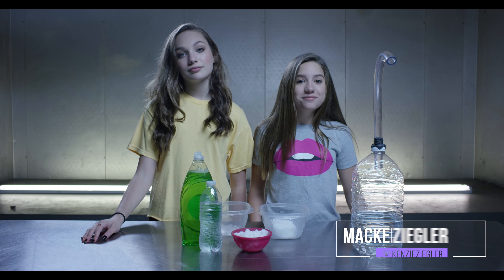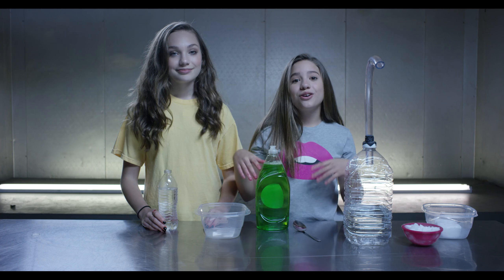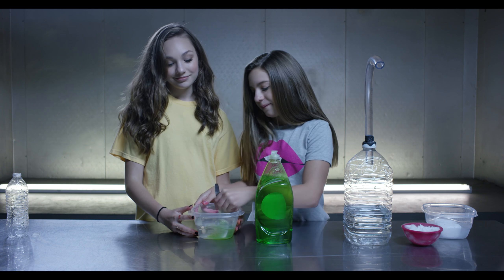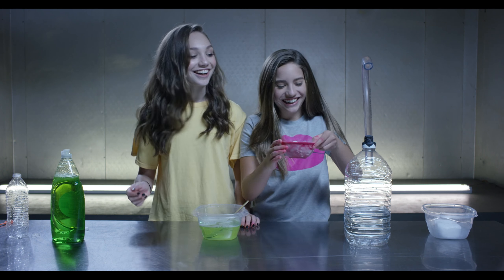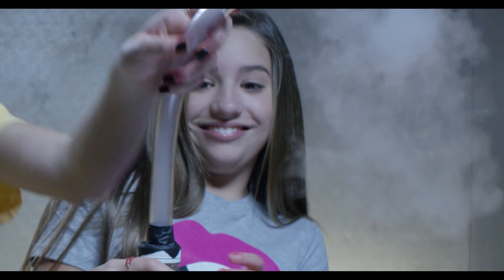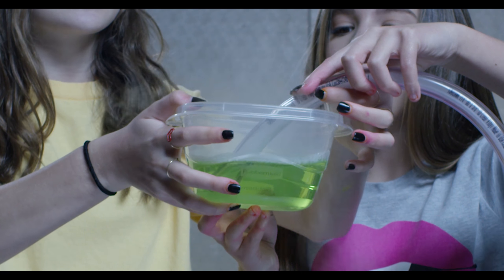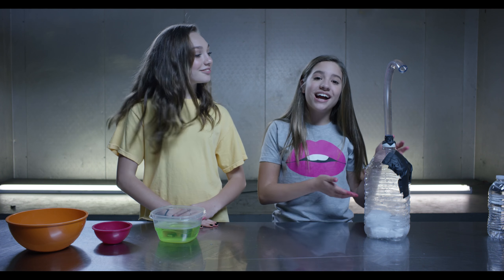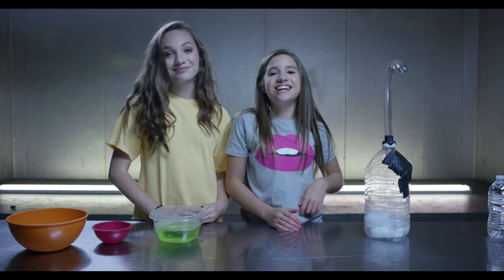How to make DRY ICE Bubbles with Maddie!